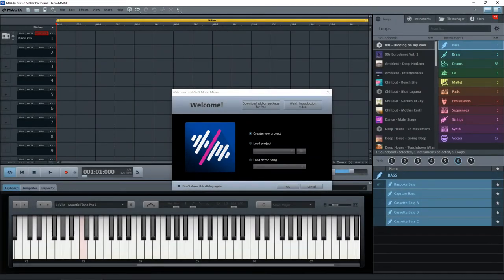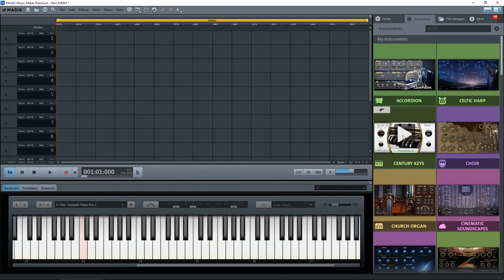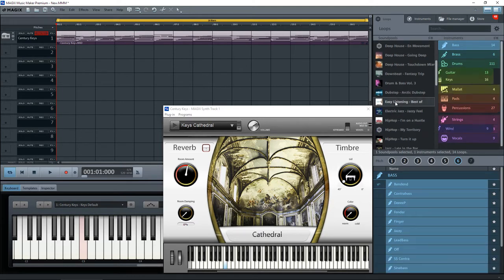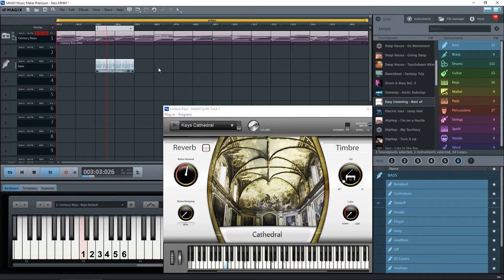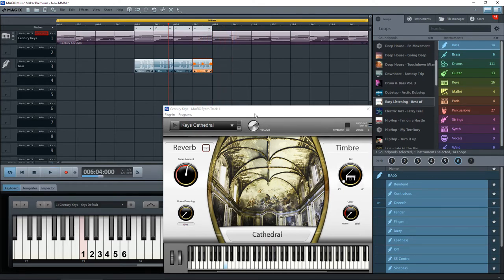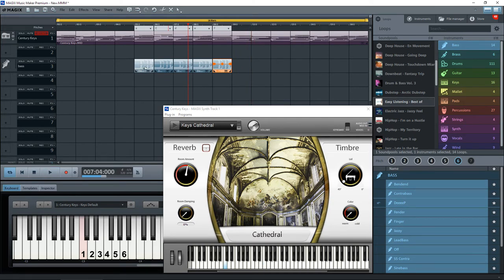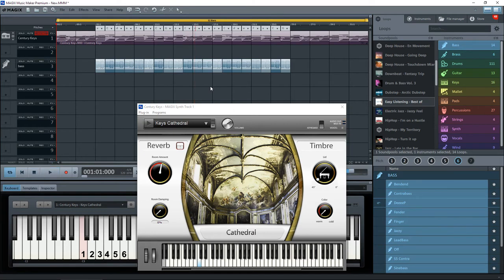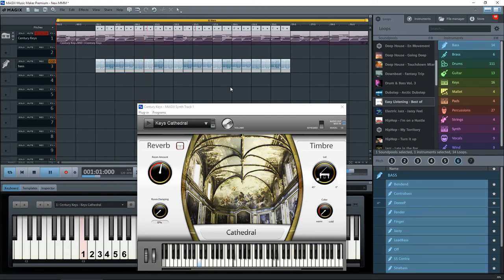Magix Music Maker - Absolute Beginner's Tutorial - Part 20 - Instruments and Loops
In this tutorial I hope to demonstrate how to insert a default Instrument object into a project and add some simple loops from your soundpools.  This is never easy for the complete beginner but, hopefully, this gives you an idea of how to do it.  As always, this is far better when listened to through a good pair of headphones.
Oops. It's got a couple of spelling mistakes in the video, but, not to worry, I think you'll get the general idea.